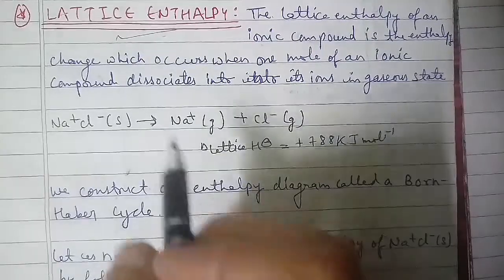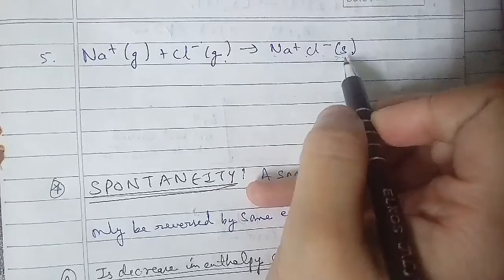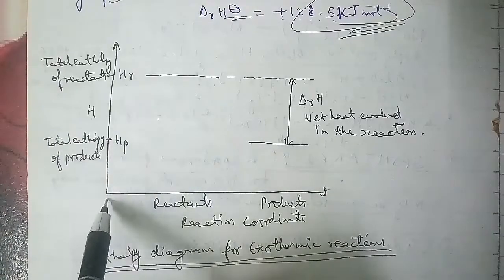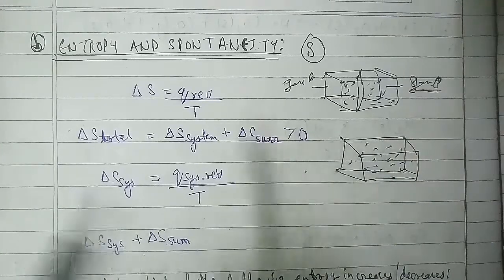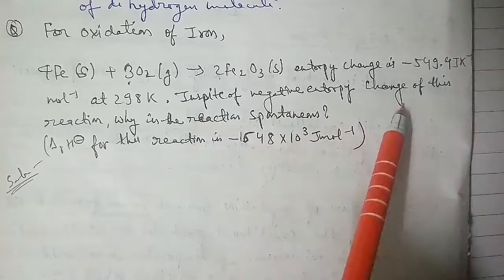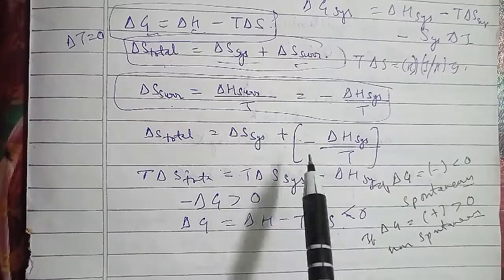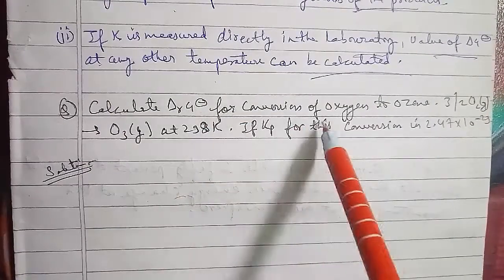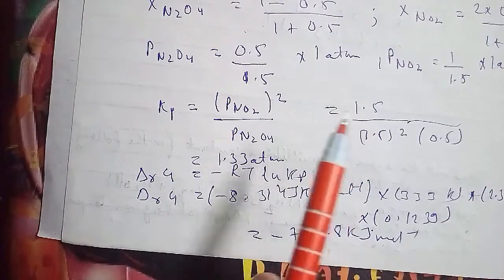Part-144:-Chemistry-Lattice Enthalpy,Spontaneity,Entropy,Gibb's energy,Gibb's energy change and equi